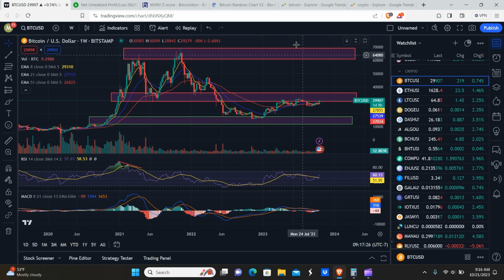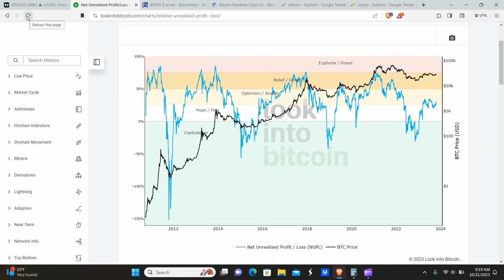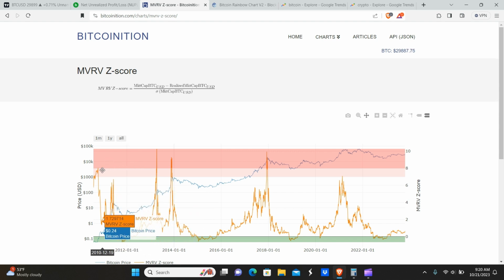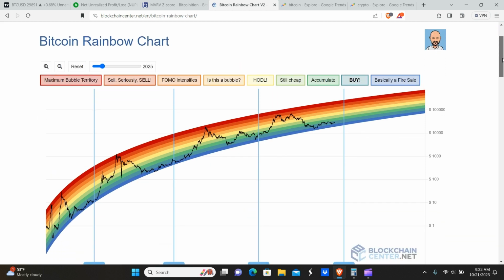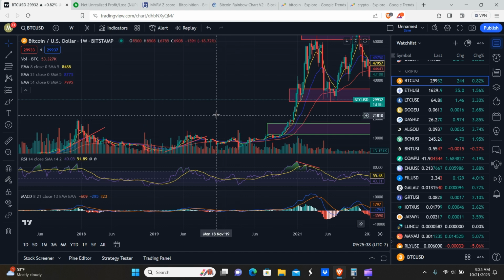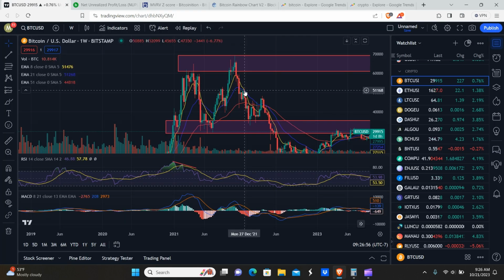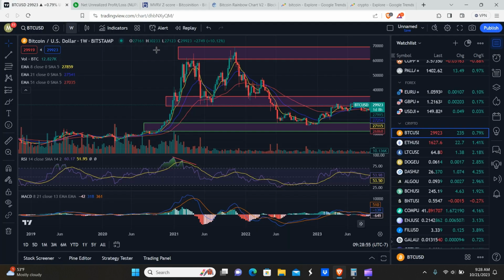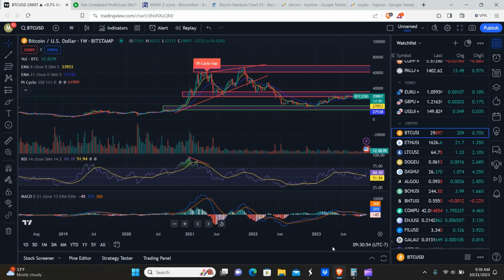Bitcoin Bull Market Cycle Top Indicators - How To Time The TOP Part 2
Hello everyone! Today we're going to going over a whole new set of bitcoin bull market top indicators! These metrics can better assist in profit taking strategies in crypto on the larger time frames.